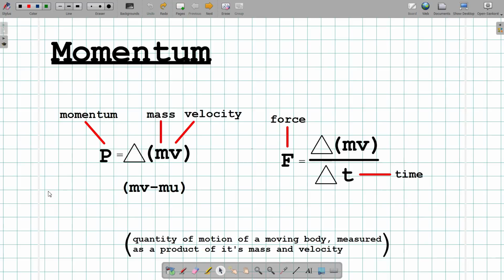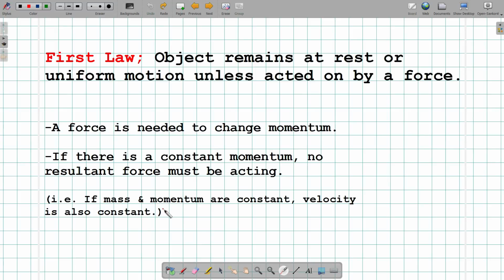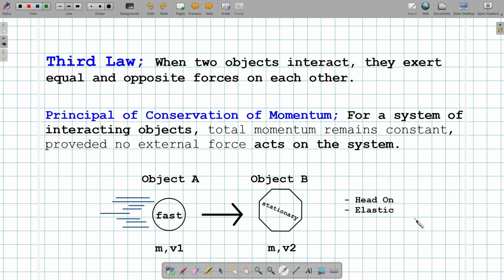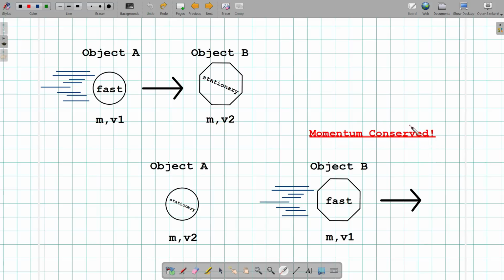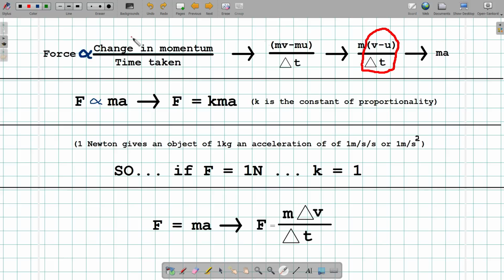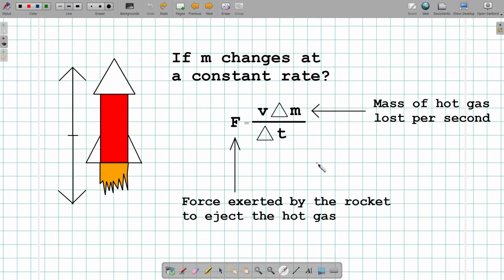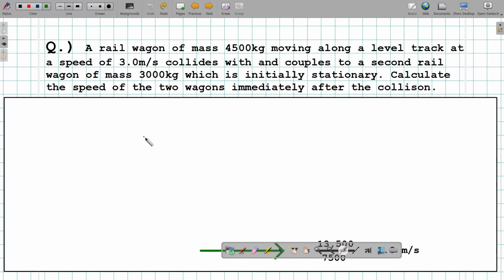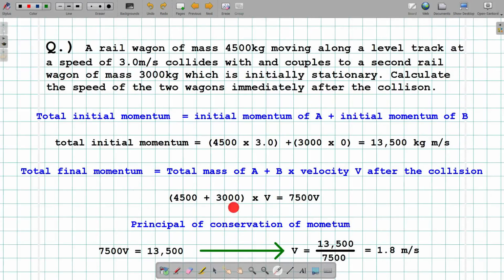Momentum A2 - Part 1/2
The first video in on momentum in my A2 Physics course, hope it helps you, good luck.